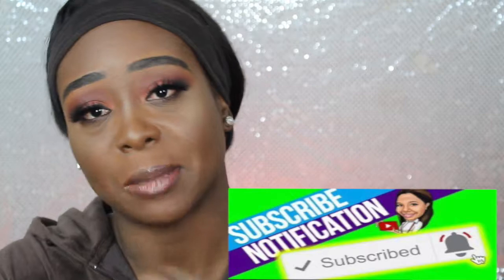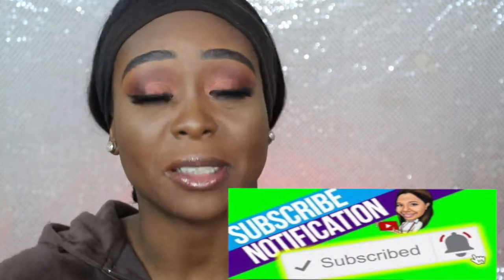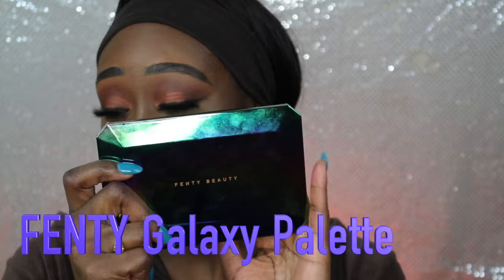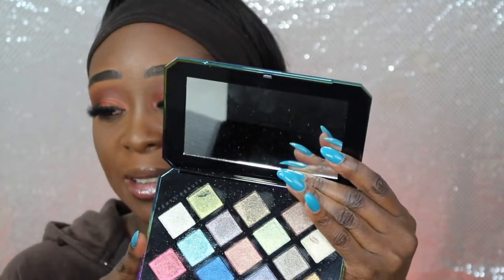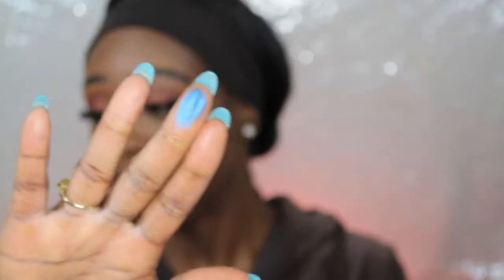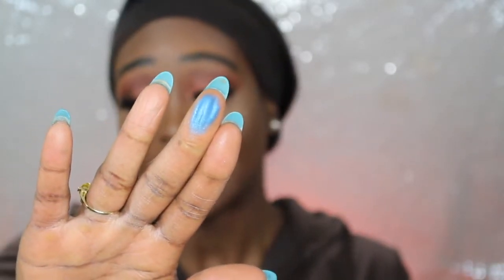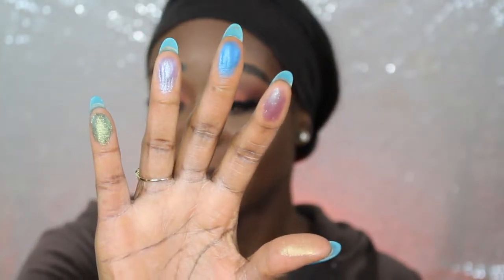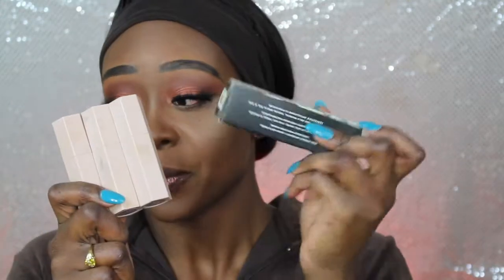PRODUCTS THAT I HATED IN 2017 || WHAT WENT WRONG😱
This is what i hate when i used my HARD WORKING MONEY and get F*&%* UP MAKEUP. And i can say that because i bought it with my own money. AKA NO PR.
**PRODUCTS MENTION:
Fenty Galexy palette
Sephora palette
Elf hydrating  mist
Elf concealer
nyx matalic vault lips
too face latex lipsticks